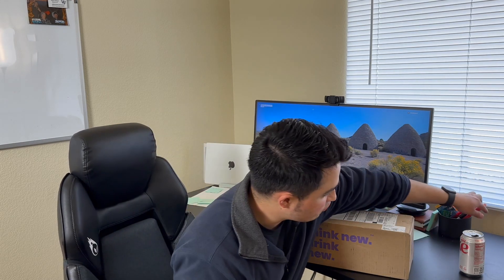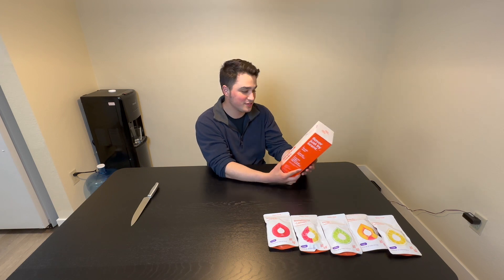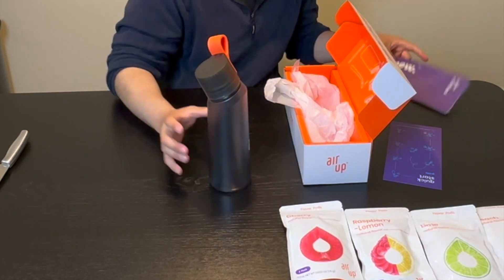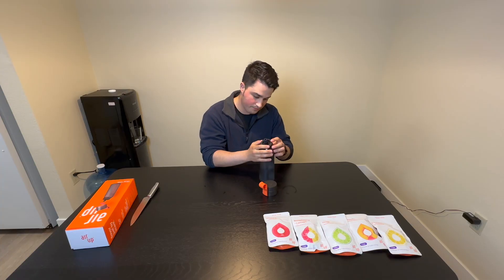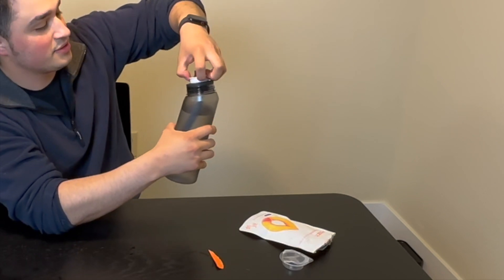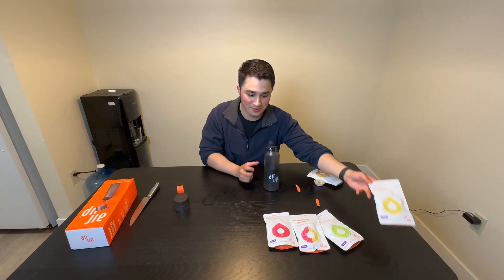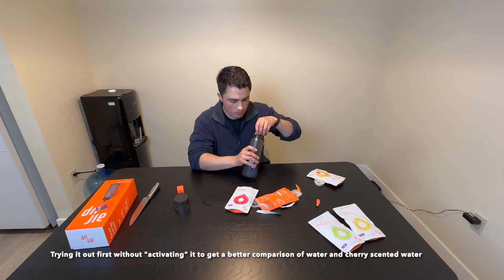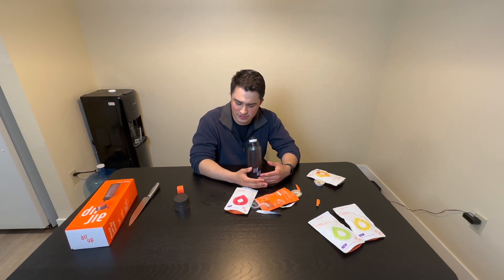DO NOT BUY the Air Up Water Bottle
Honest Abe review of the Air Up Water Bottle.

0:00 Quick Overview
1:26 How the Air Up Water Bottle Works
1:50 Unboxing the Air Up Water Bottle
3:42 Scent Pods
4:37 Taste Test
7:00 Honest Abe Says